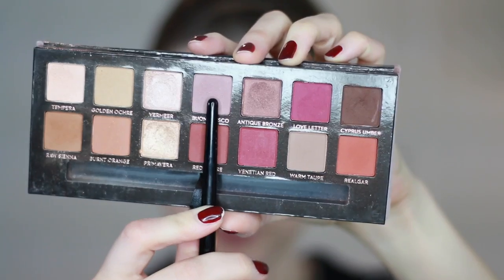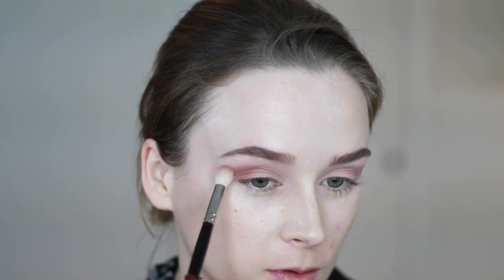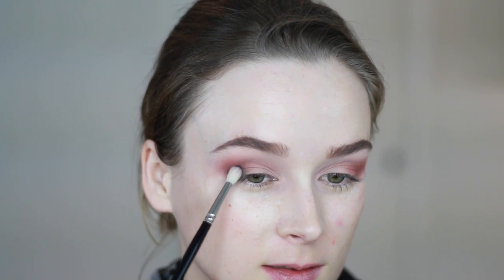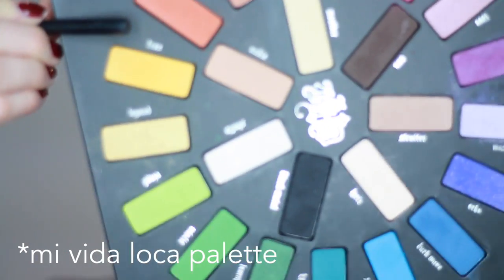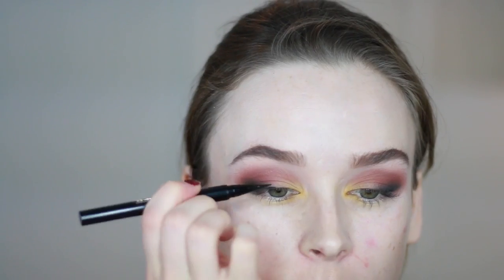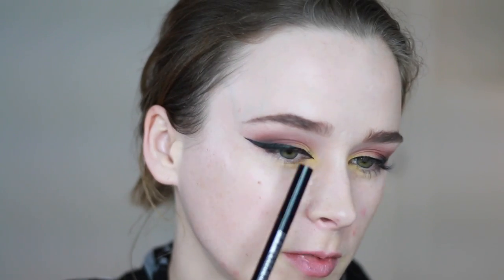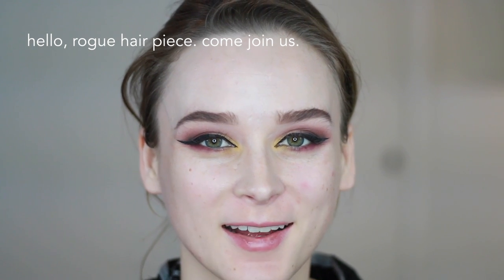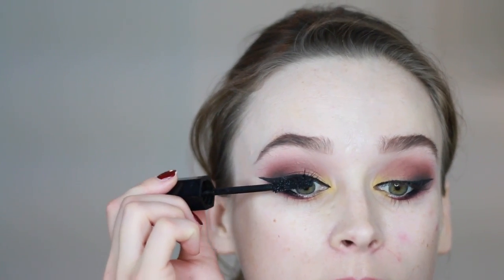MODERN RENAISSANCE + KVD | eye makeup tutorial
KVD shade and light eye palette

ardency inn liquid liner pen

marc jacobs pencil liner